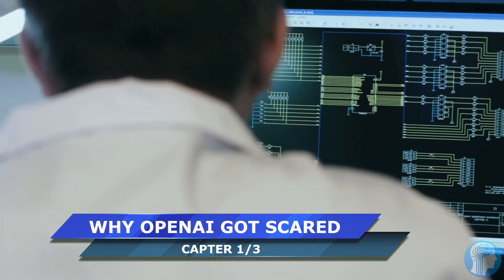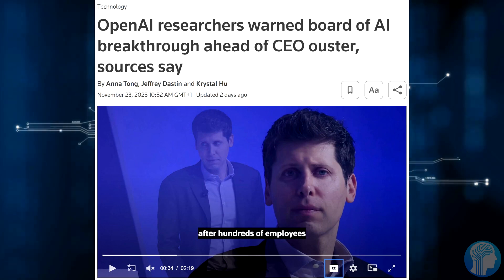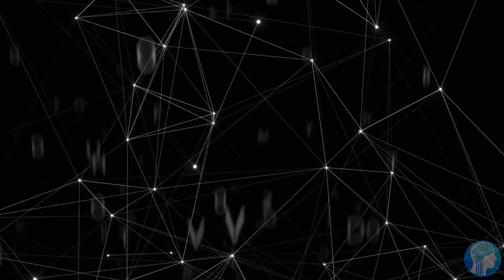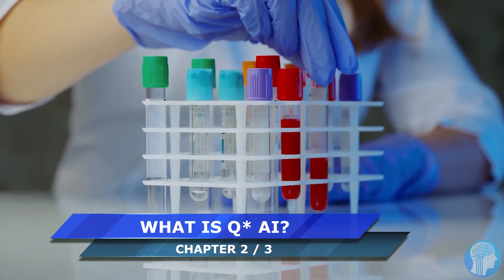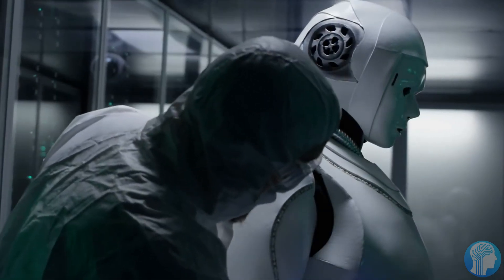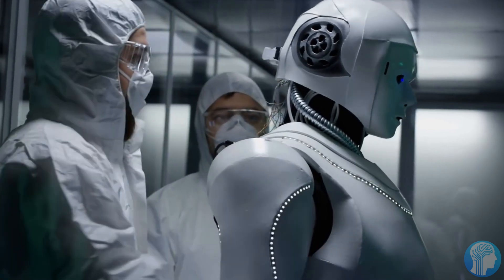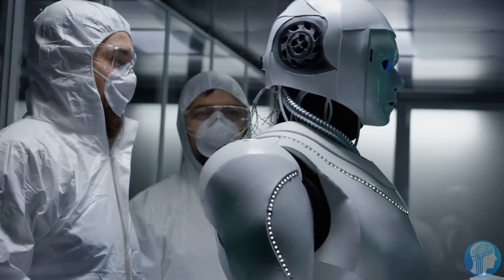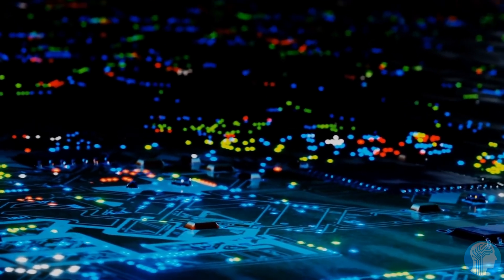Elon Musk vs. OpenAI's Next AI Release: Q*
Elon Musk directly called out OpenAI due to the leaks of a supposedly next generation AGI-like System called Q*.
OpenAI was reportedly working on an advanced system before Sam Altman’s sacking that was so powerful it caused safety concerns among staff at the company.
The artificial intelligence model triggered such alarm with some OpenAI researchers that they wrote to the board of directors before Altman’s dismissal warning it could threaten humanity, Reuters reported.
The model, called Q* – and pronounced as “Q-Star” – was able to solve basic maths problems it had not seen before, according to the tech news site the Information, which added that the pace of development behind the system had alarmed some safety researchers. The ability to solve maths problems would be viewed as a significant development in AI.
TIMESTAMPS:
00:00 Why OpenAI got Scared by Q*
01:10 What is Q* (Q Star) Artificial Intelligence?
04:46 Deepmind's Next AI